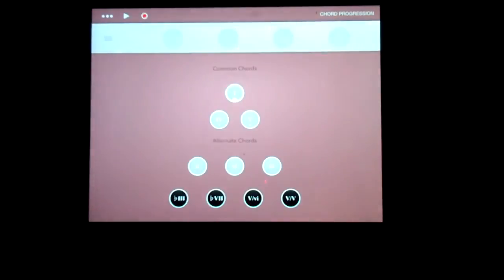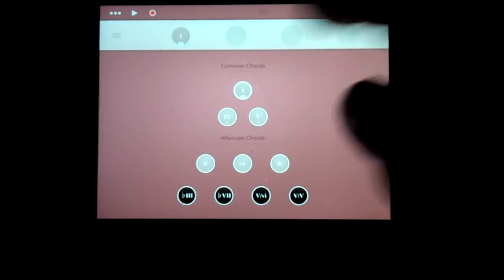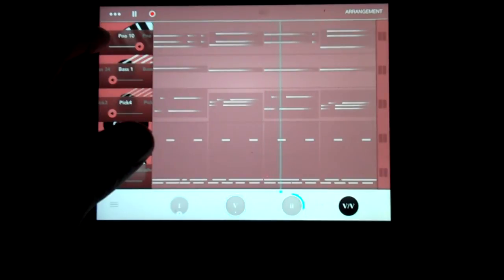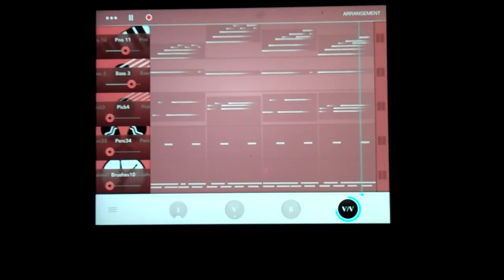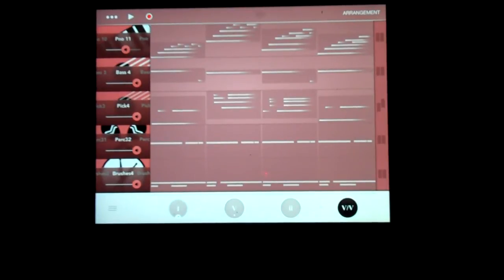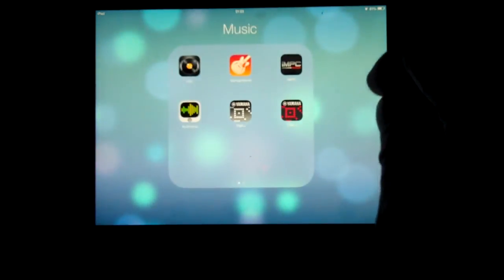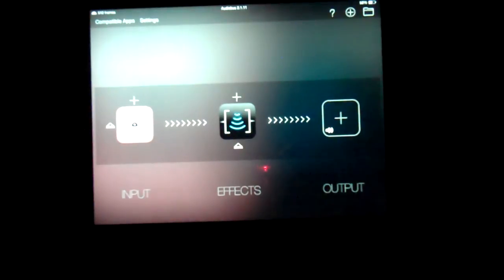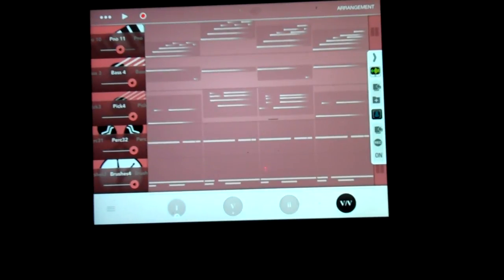Playing With the New Music App Tin-Pan Rhythm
I was given a copy of the New Music making app Tin-Pan Rhythm.  Here is what i thought.